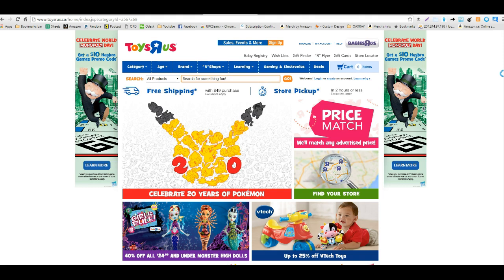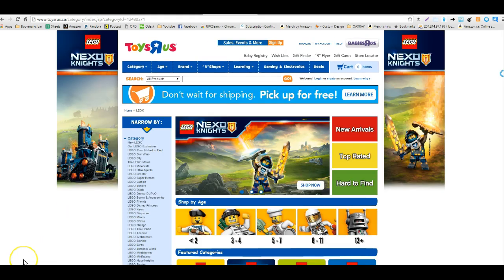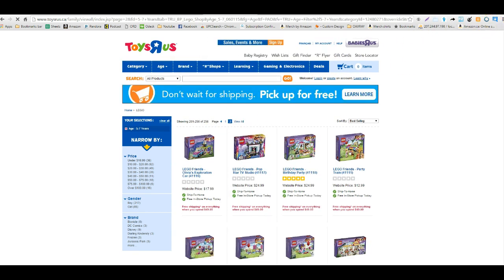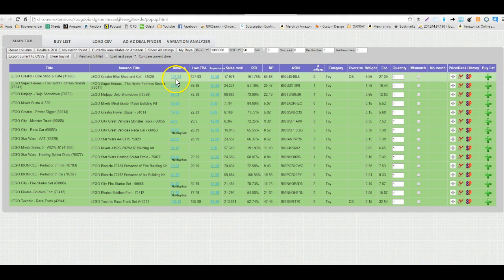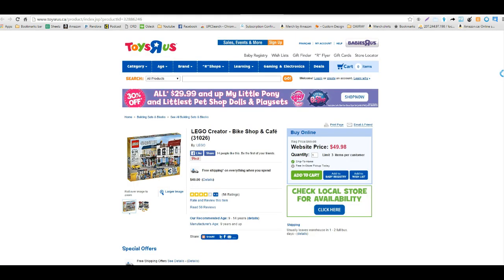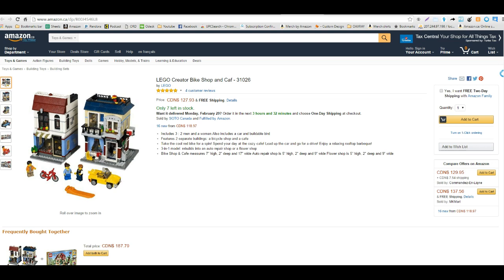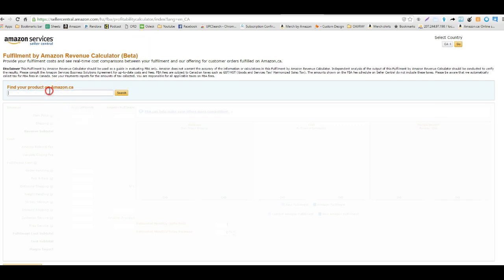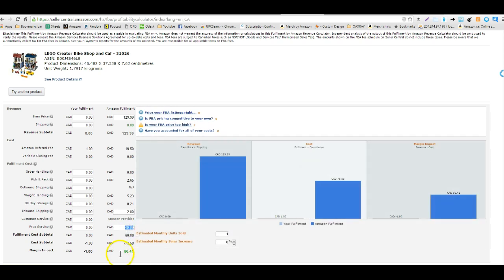Canadian Amazon sellers can use OAXRAY on Toysrus.ca for amazon fba sellers